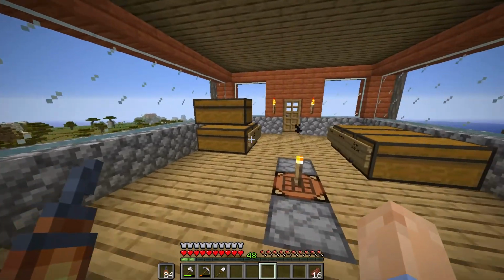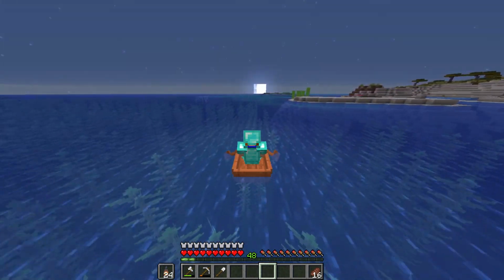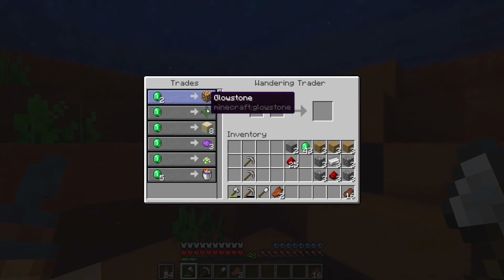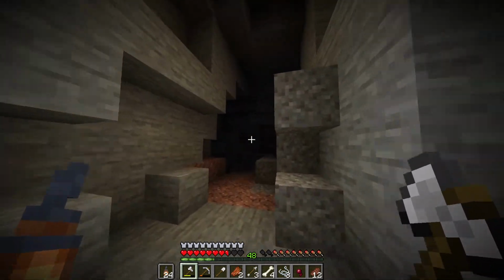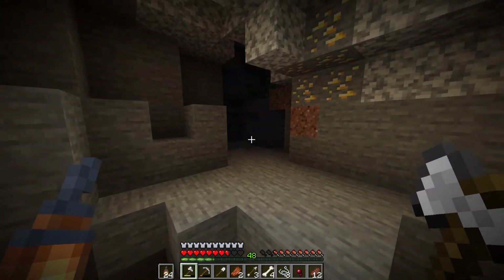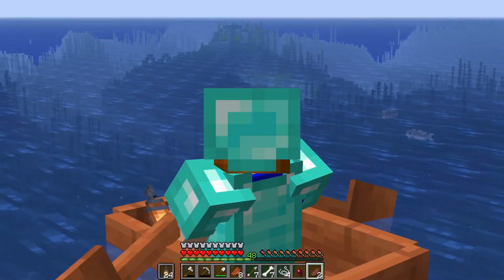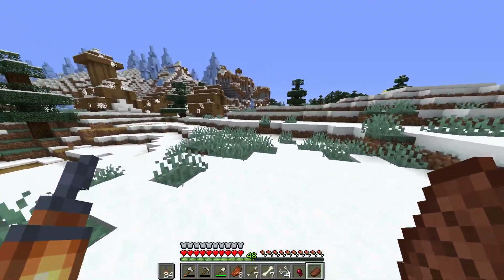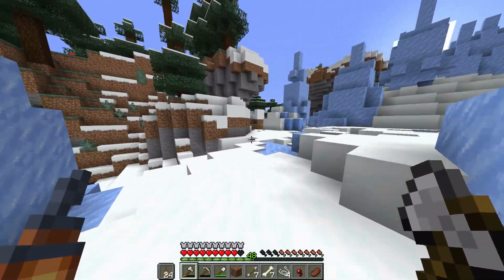Slimeballs Do Not Exist... [Minecraft 1.14 Let's Play E42]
I need to make a piston door to keep my villagers safely inside the village.